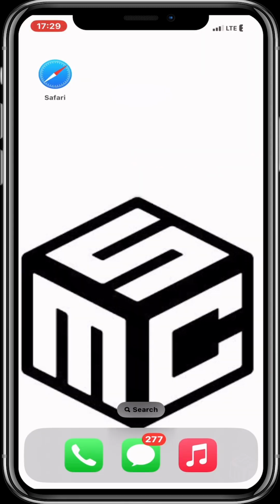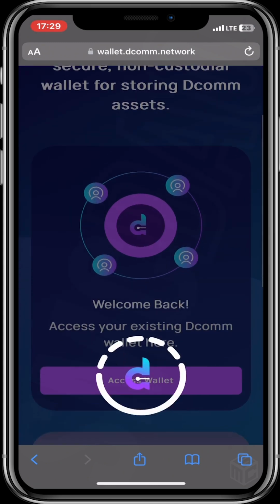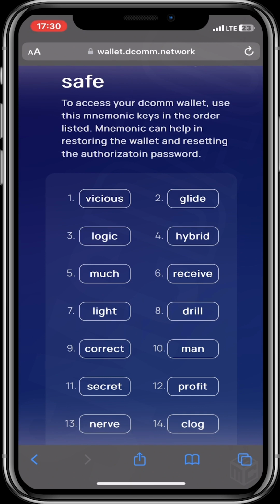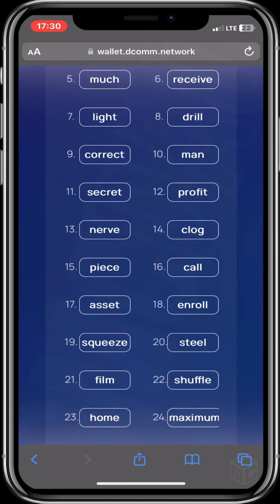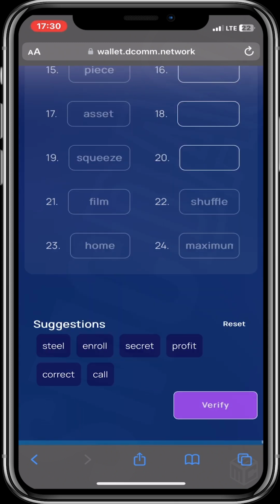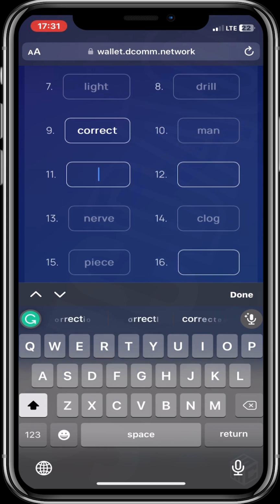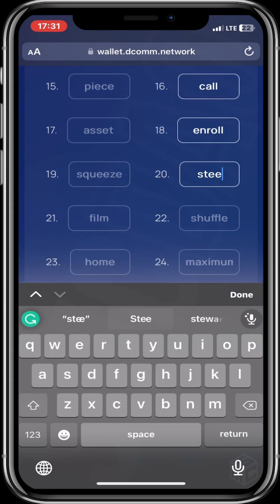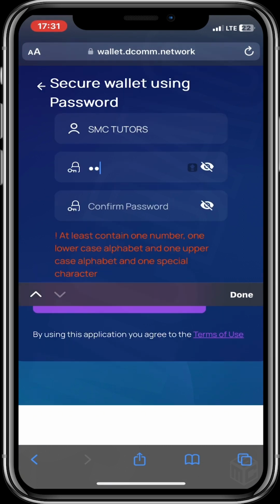How To Open A Dcomm Wallet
(0:00) Introduction
Good Morning guys, in this video tutorial, I'll be showing you how to open a DCOMM wallet.

(0:06) Starting the Process
First, open your preferred web browser. I am using Safari.

(0:11) Accessing the Official Website
Go to the address bar and type "wallet.dc.network" to navigate to the official DCOMM wallet website.

(0:25) Understanding DCOMM Wallet
DEOM Wallet is a simple, secure, non-custodial wallet for storing your income assets.

(0:36) Creating a New Wallet
If you're new, you'll want to open a new wallet. Click on the option to create a new wallet.

(0:41) Generating Your First Key
You'll need to generate your first key. Make sure to write down the keywords provided, such as "vicious glide logic hybrid much receive light drill."

(1:16) Securing Key Phrase
You can also copy your key phrase to your clipboard and save it as a PDF to ensure you don't lose it. Then, click to acknowledge that it is your responsibility to keep your key phrase in a safe place.

(1:38) Key Phrase Confirmation
You'll then be prompted to confirm your key phrase. Type in the keywords as instructed, such as "correct," "secret," "profit."

(2:22) Verifying and Setting Up Password
After confirming your keywords, you will be asked to set up a password. Create a strong password that includes an uppercase letter, a lowercase letter, a number, and a special character.

(3:27) Completing the Setup
Once your password is set and confirmed, click on "Create Wallet." Your DEOM wallet is now created, and you can start using it.

(3:32) Conclusion
Congratulations, your DCOMM wallet has been successfully created!